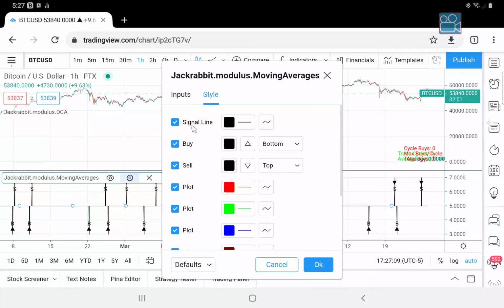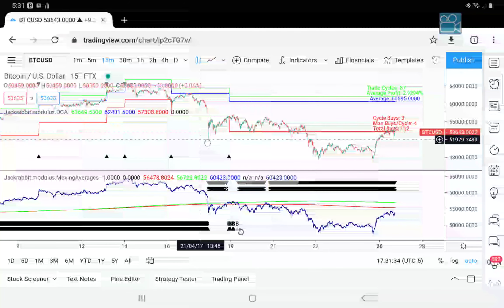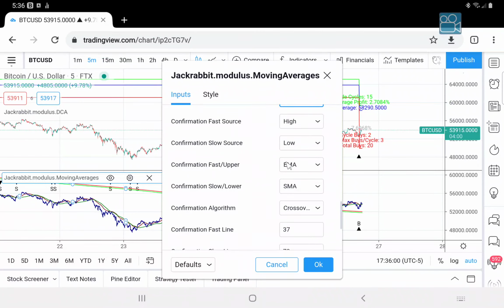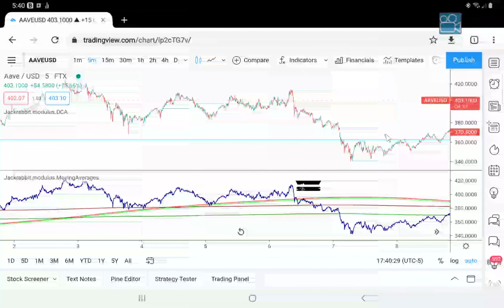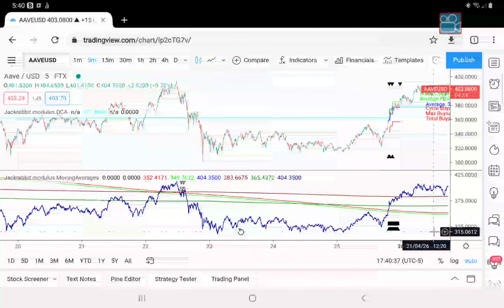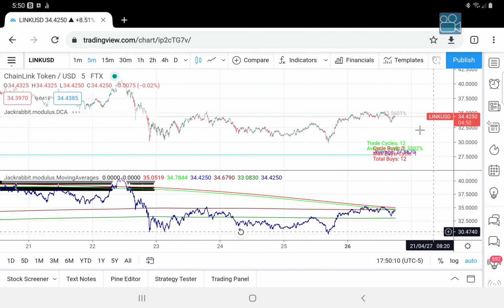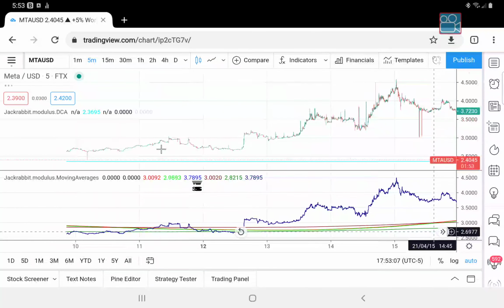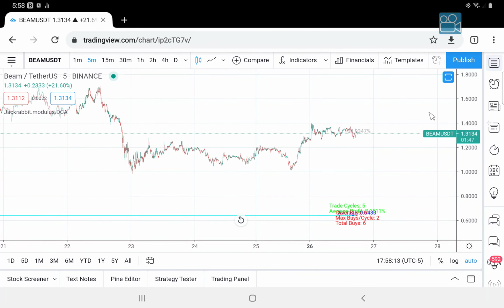A defensive recipe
This video focuses on a defensive recipe for dealing with the recent market events... and I ramble alot...